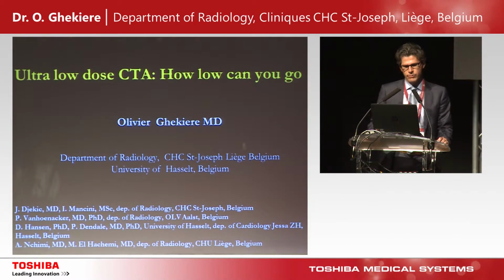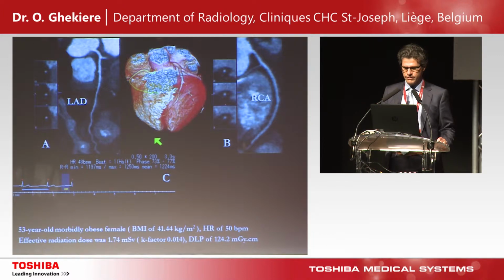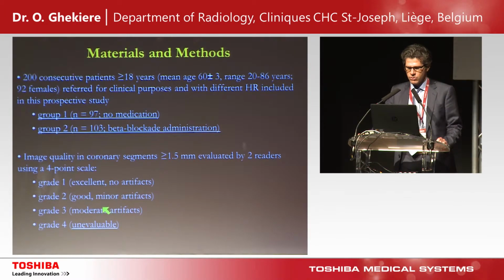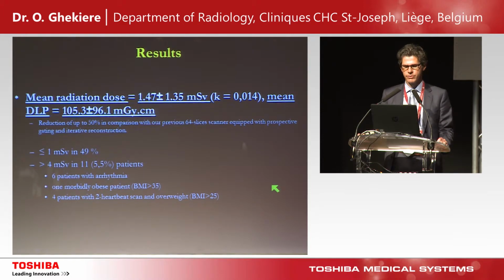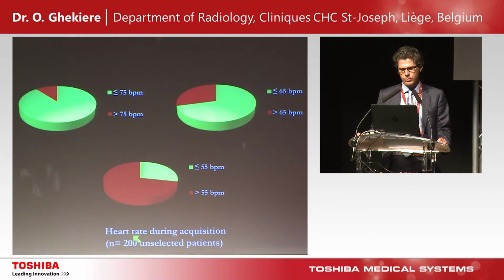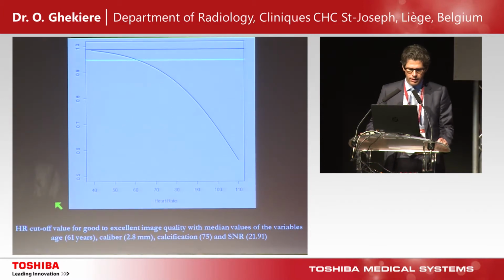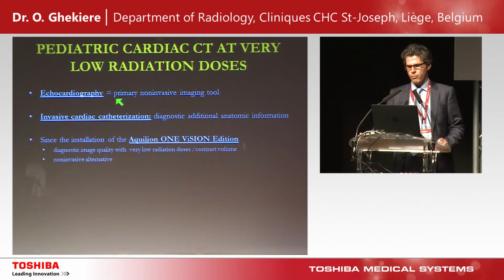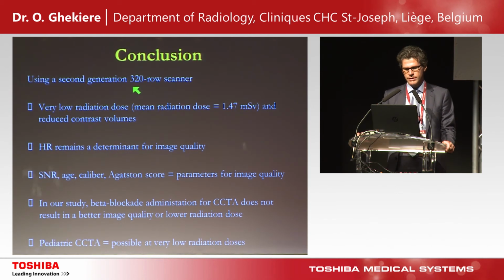Dr. O. Ghekiere - 'Ultra low dose CTA - how low can you go’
In this video presentation Dr. O. Ghekiere (Department of Radiology, Cliniques CHC St-Joseph Liège, Belgium) is sharing his experience about ‘Ultra low dose CTA - how low can you go’.

Toshiba Lunch Symposium at the ESCR 2014, Paris, France.